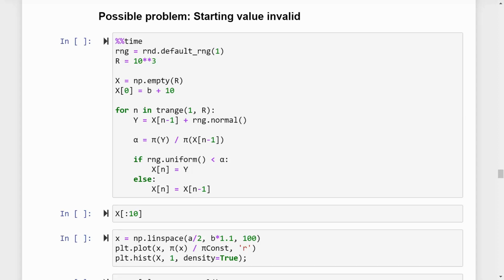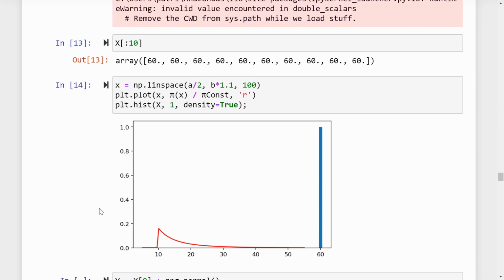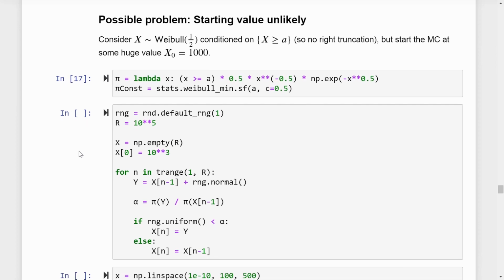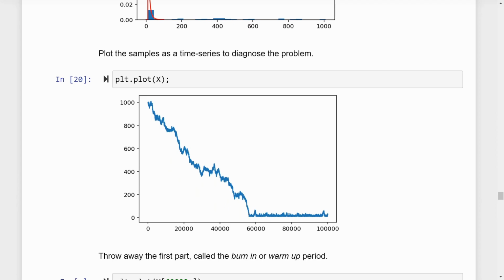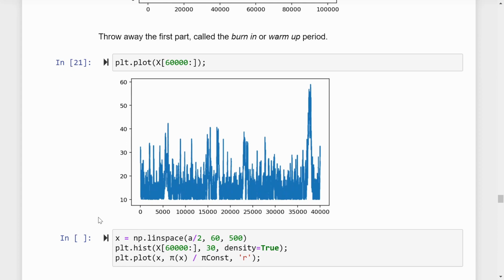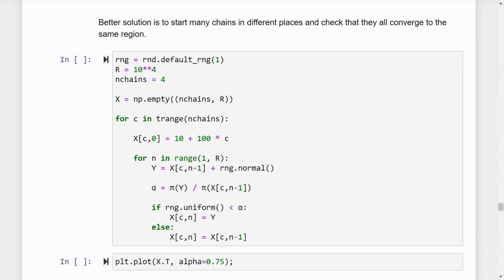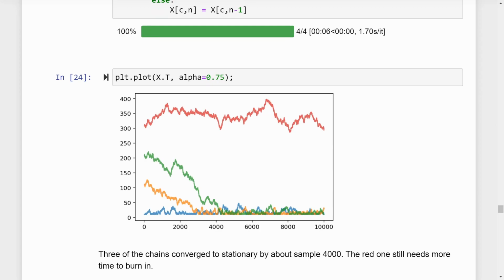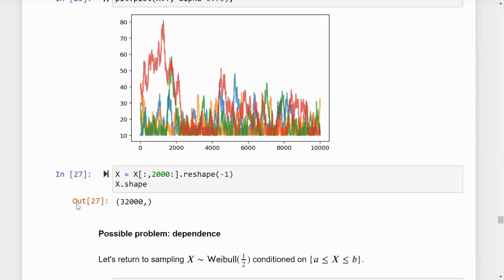MCMC starting points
Code demonstrations from a short course on rare event simulation.